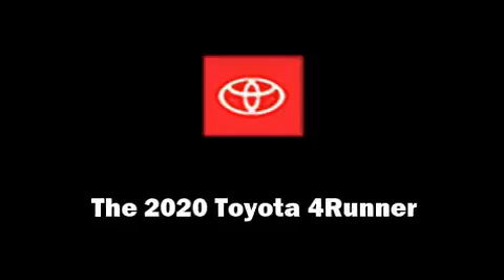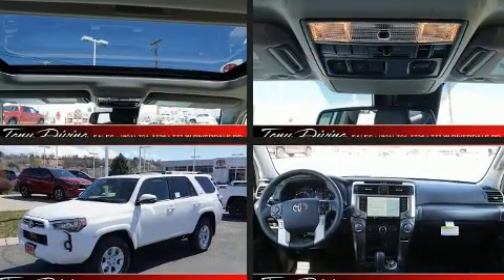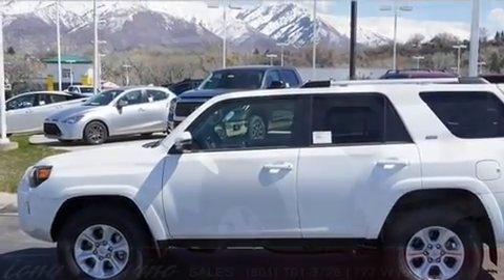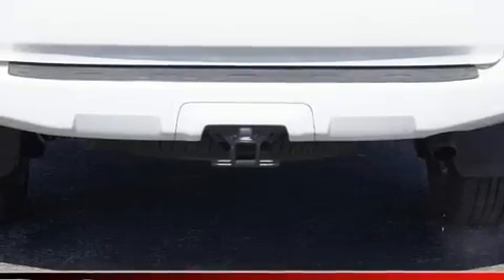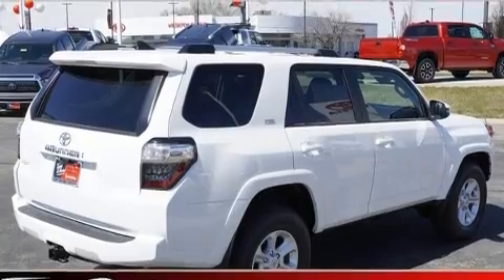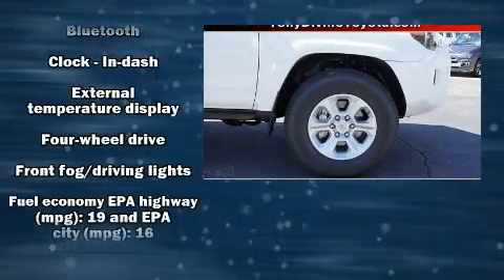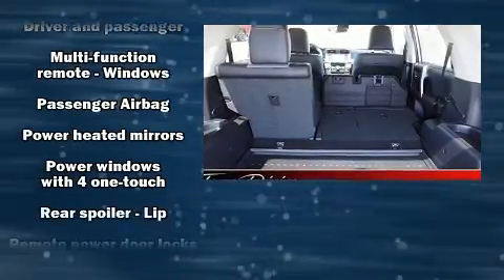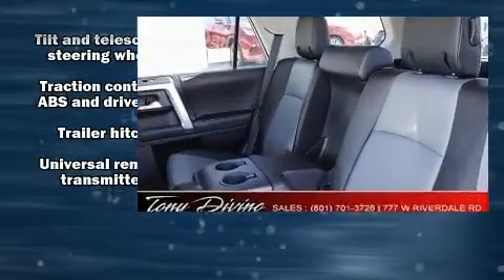2020 Toyota 4Runner SR5 Premium in Riverdale, UT 84405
777 West Riverdale Rd.

Experience driving perfection in the 2020 Toyota 4Runner. It features an automatic transmission, 4-wheel drive, and a 4 liter 6 cylinder engine. Toyota infused the interior with top shelf amenities, such as: a rear window wiper, a tachometer, a built-in garage door transmitter, heated seats, skid plates, an overhead console, and power front seats. Audio features include an AM/FM radio, steering wheel mounted audio controls, and 8 speakers, providing excellent sound throughout the cabin. Toyota also prioritized safety and security by including: head curtain airbags, front side impact airbags, traction control, brake assist, anti-whiplash front head restraints, a panic alarm, an emergency communication system, and 4 wheel disc brakes with ABS. Electronic stability control ensures solid grip atop the road surface, no matter how challenging the driving conditions. We pride ourselves in consistently exceeding our customer's expectations. Please don't hesitate to give us a call.